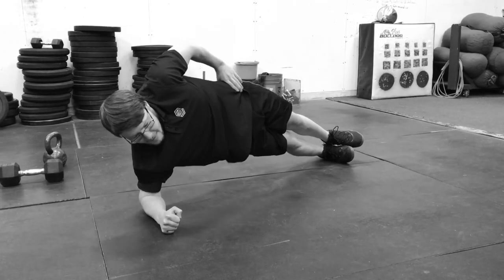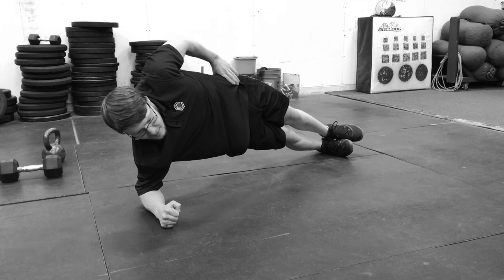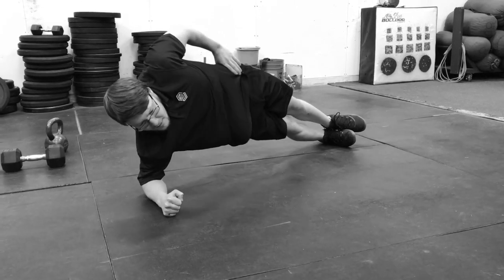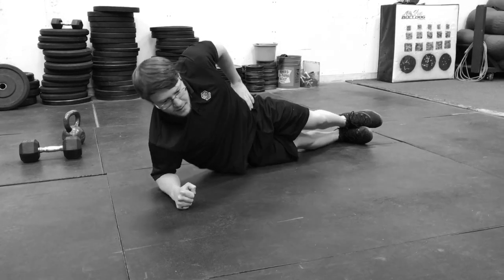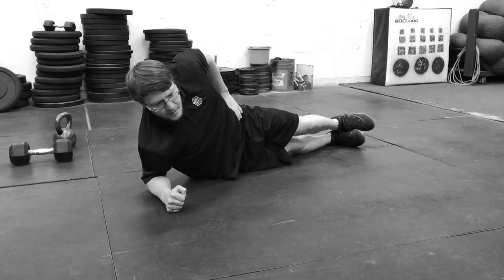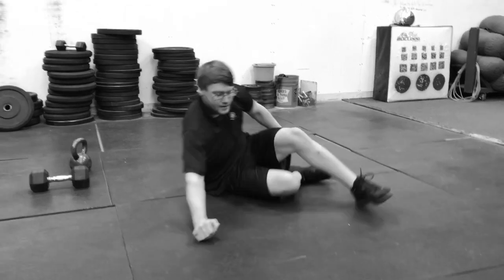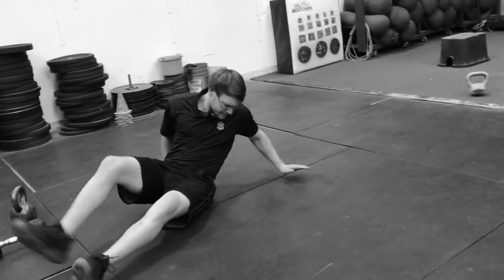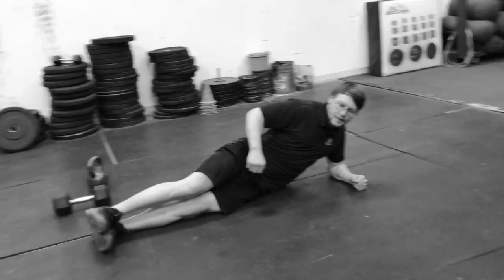Side Plank Raise